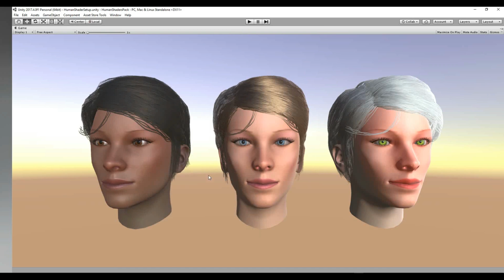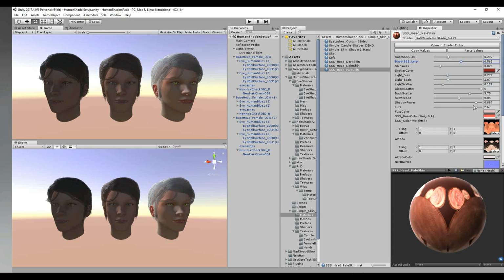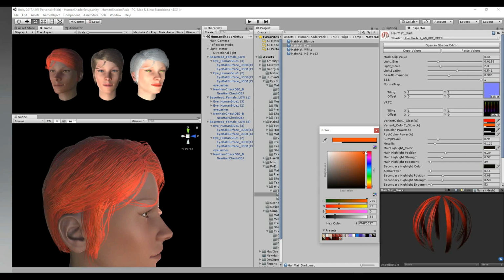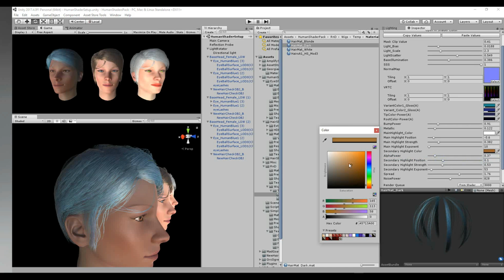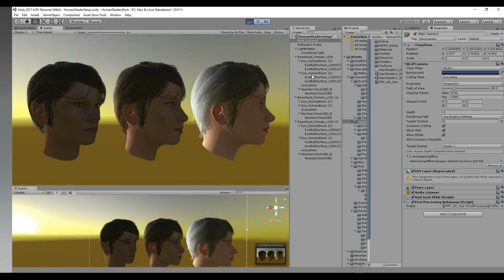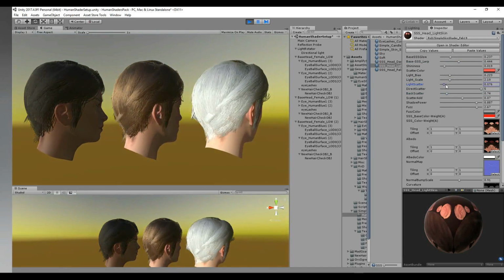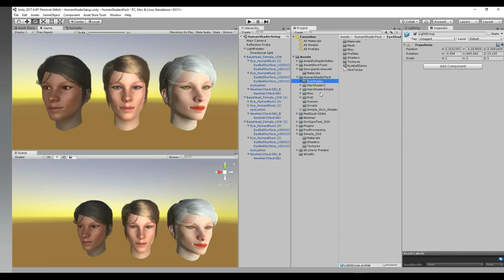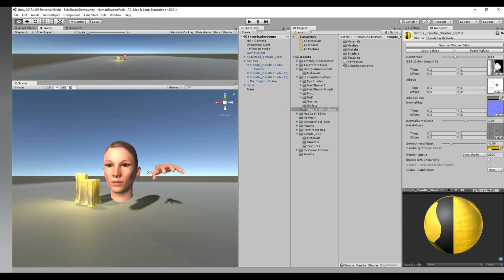Human Shader Pack - Update - 11Feb 2019 - Pack Details Extensive Video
New Human shader pack tests.
Extensive video on what you get.